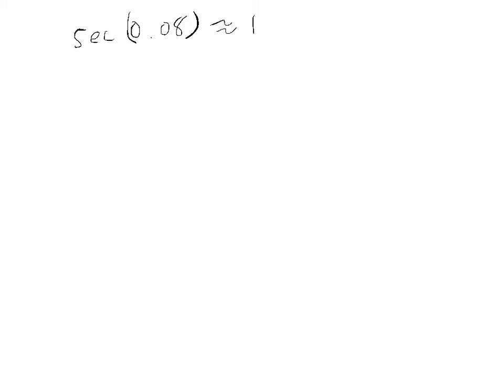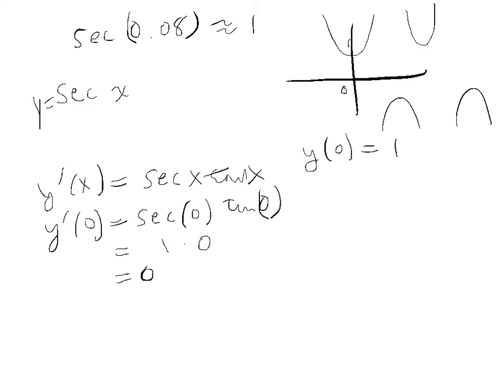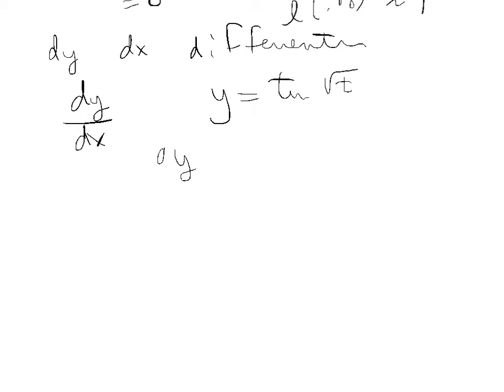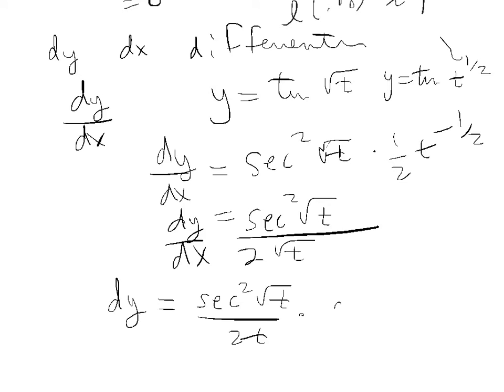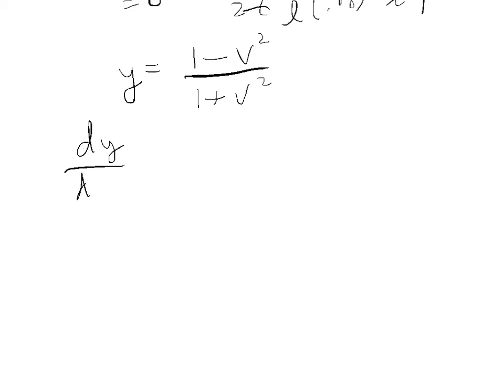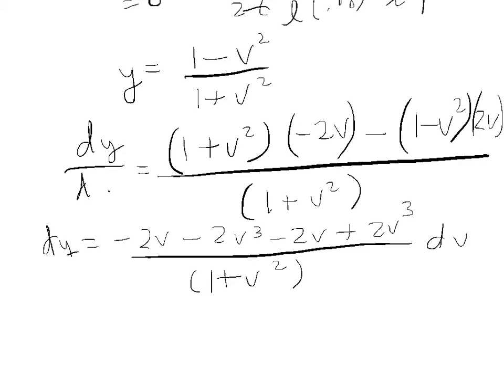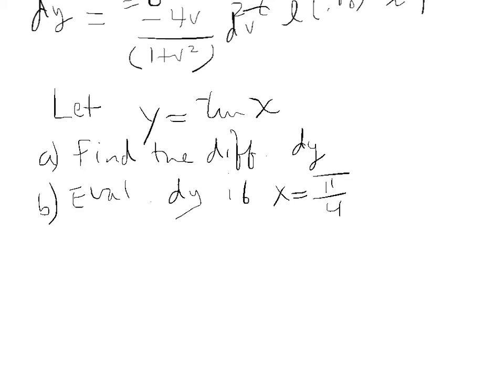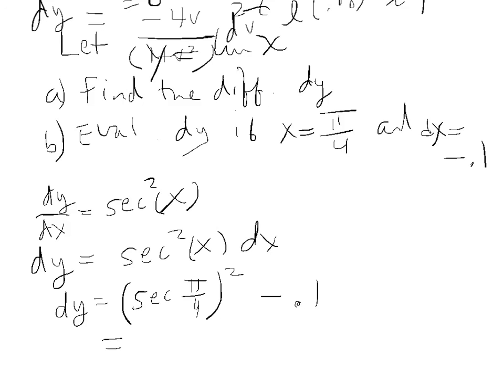Differentials and linear approx